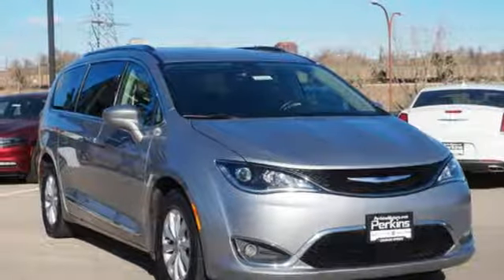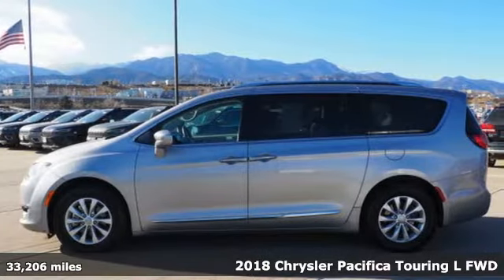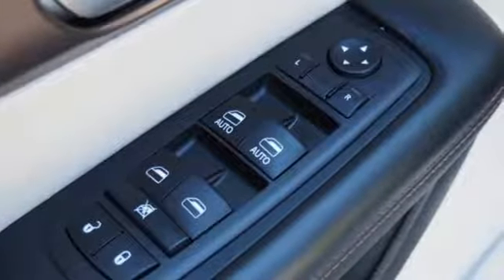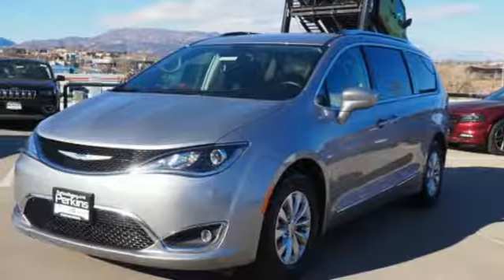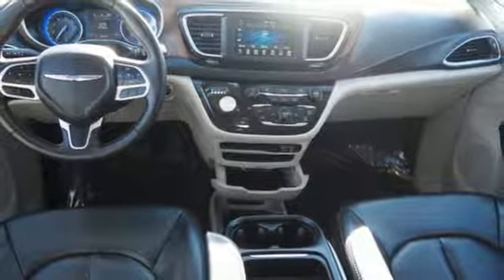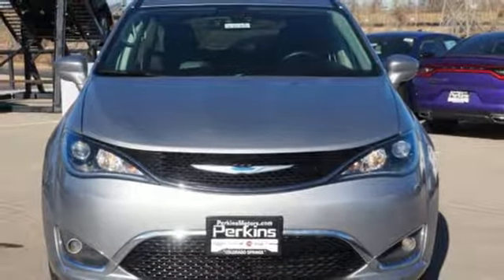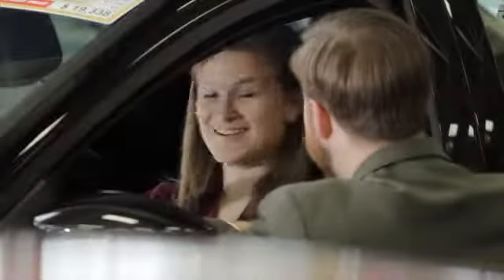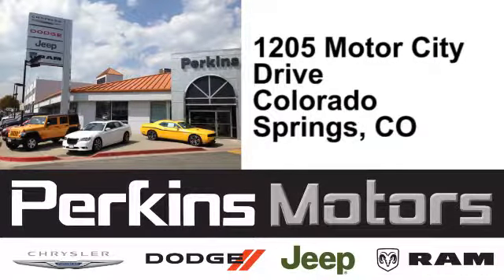Used 2018 Chrysler Pacifica Colorado Springs CO Stratmoor, CO #25136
Year: 2018
Make: Chrysler
Model: Pacifica
Trim: Touring L
Engine: 3.6L V6 24V VVT
Transmission: 9-Speed Automatic
Color: Silver
Interior: Black/Alloy
Mileage: 33206
Stock #: 25136
VIN: 2C4RC1BG3JR143899
CERTIFIED PRE-OWNED VEHICLE!, LEATHER. CARFAX One-Owner. Clean CARFAX. Silver 2018 Chrysler Pacifica Touring L FWD 9-Speed Automatic 3.6L V6 24V VVTbrbrbr19/28 City/Highway MPGbrbrbrDon't just buy used!! You can get top rated factory certified that includes: a 6 year 80,000 mile factory warranty, all the books, 2 keys and remotes if equipped, roadside assistance and towing benefits, loaner car rental, ASE certified 125 point service and safety inspection and a Carfax vehicle history report! Factory certified is the smart way to buy your next vehicle! Choose from over 400 cars and trucks in stock in our 3 story covered parking garage. We are a Colorado new car dealer for 60 years and counting. Call us and save today! The price listed is the cash price. No dealers please!

Address:
1205 Motor City Drive